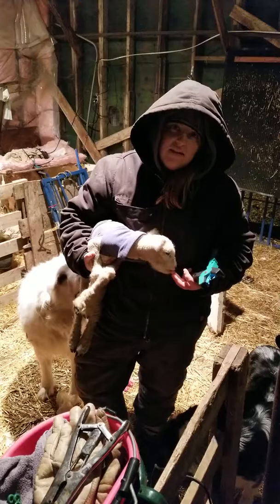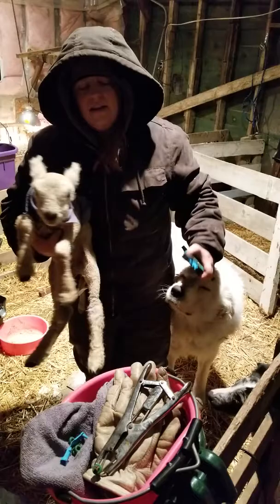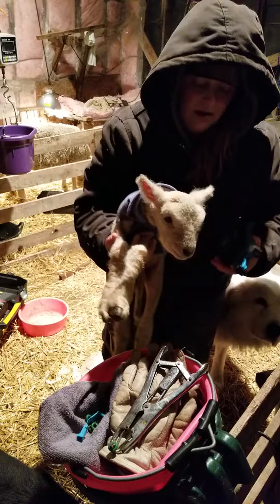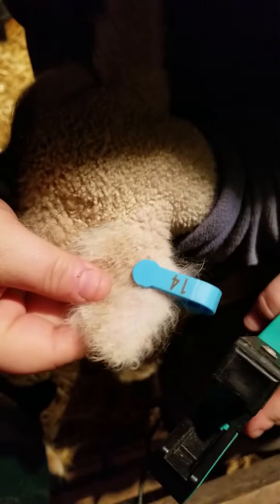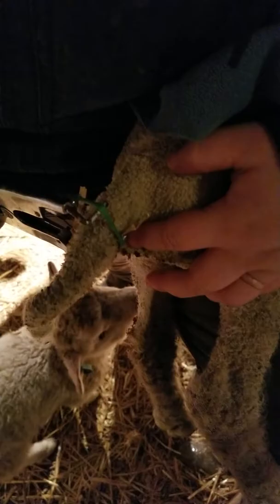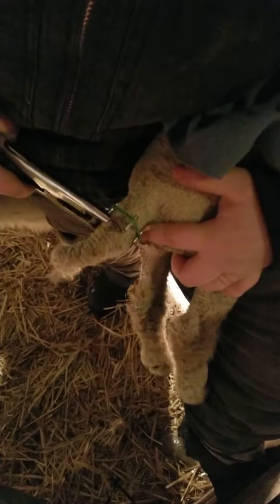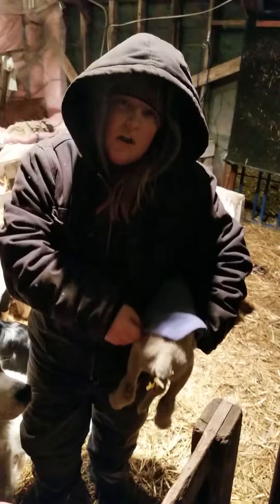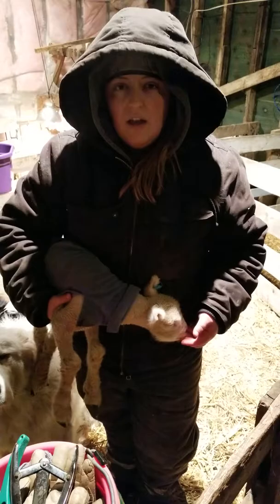Tagging and docking lambs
My approach to tagging and docking lambs. More videos to come on this topic!